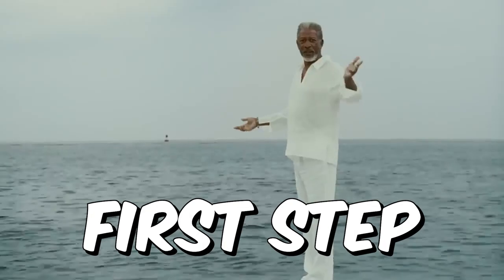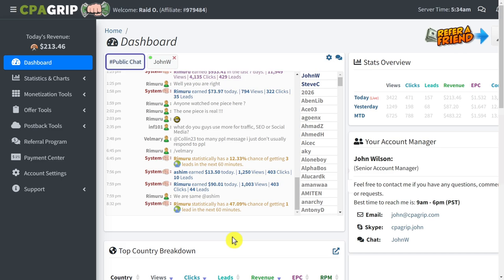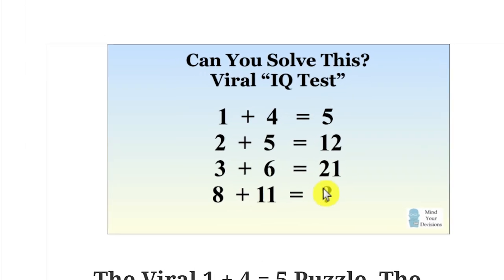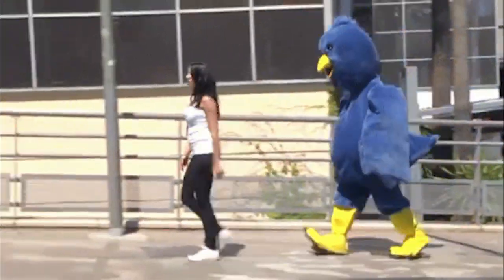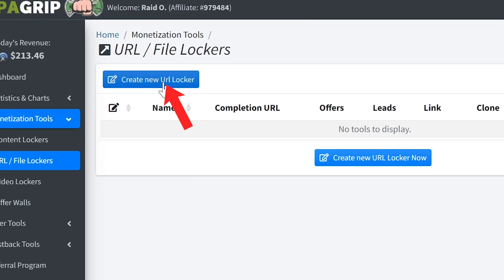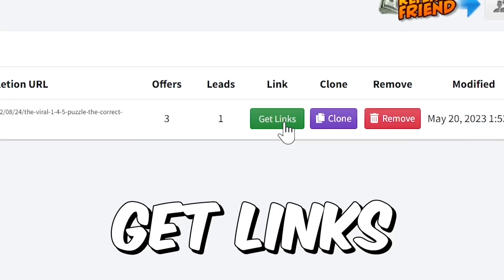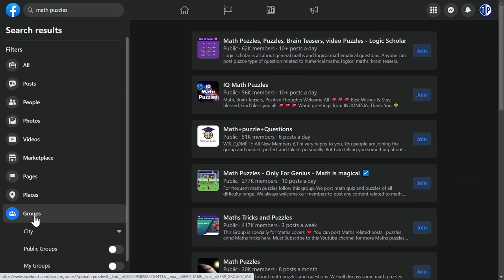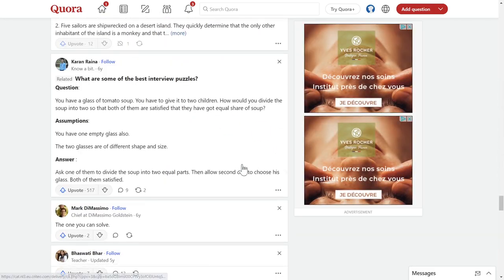$17.46 EVERY 10 Minutes Solving Puzzles! (Make Money Online 2023)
In this video, I'll show you how you can earn $17.46 every 10 minutes by solving puzzles. No special equipment or experience is required - just your brainpower and a computer or smartphone. Get ready to transform your puzzle-solving skills into a profitable online income stream.